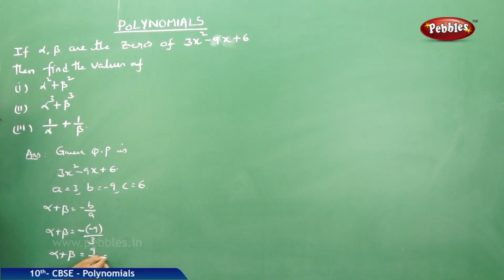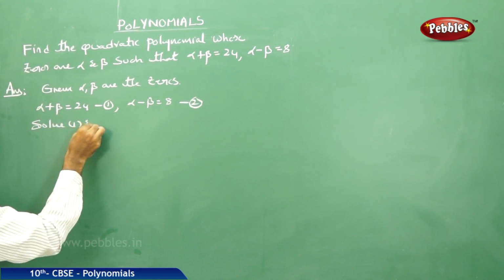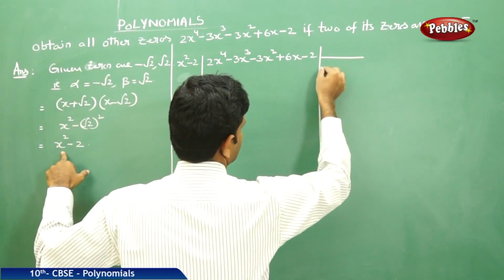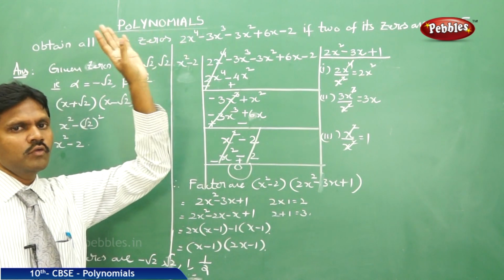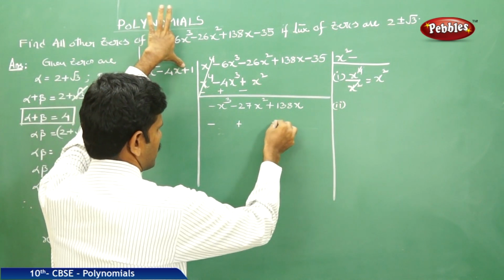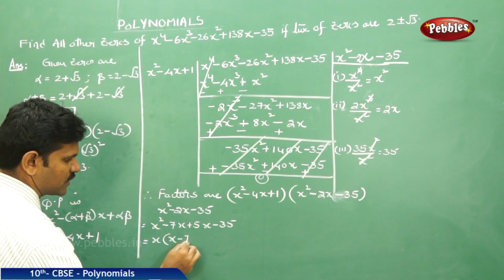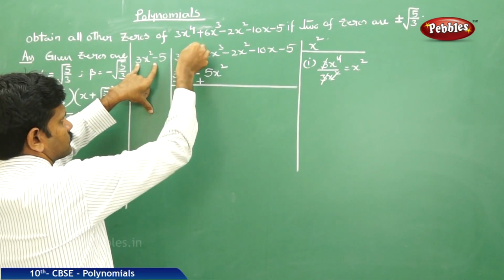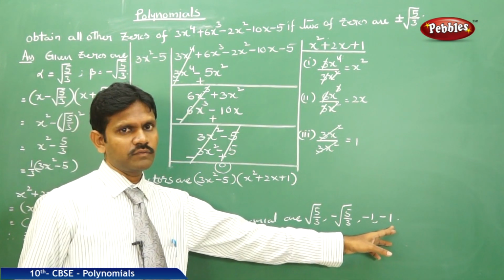Polynomials | CHAPTER-3 | Unit-1 | 10 th Mathematics | AP & TS Syllabus | PART-2